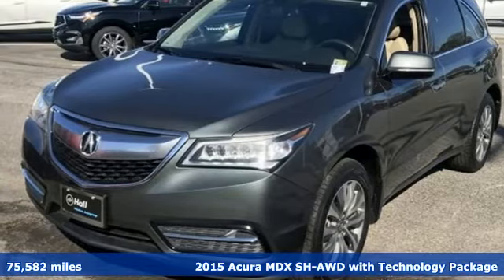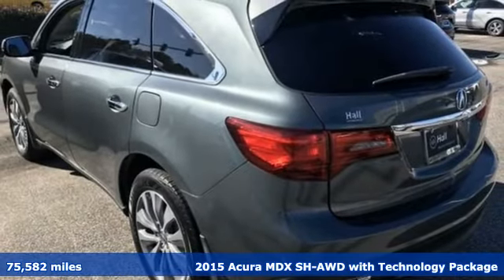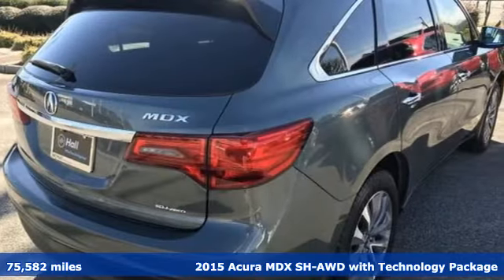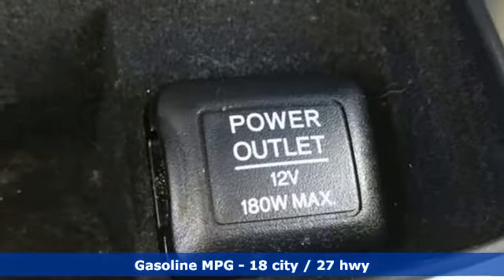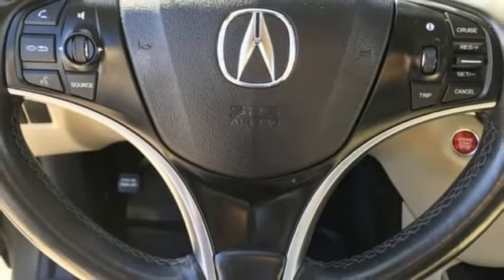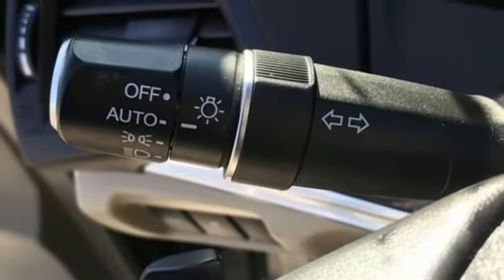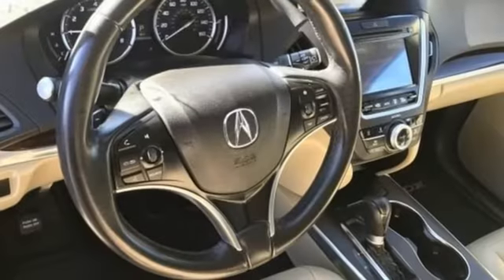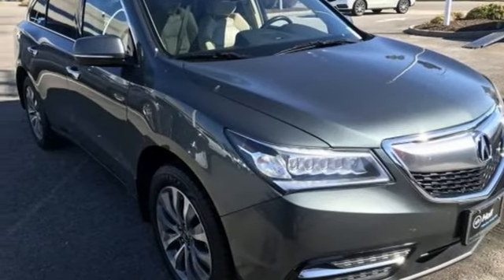Used 2015 Acura MDX Virginia Beach VA Norfolk, VA 3220009A - SOLD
Year: 2015
Make: Acura
Model: MDX
Trim: 3.5L Technology Package
Engine: 3.5L V6 SOHC i-VTEC 24V
Transmission: 6-Speed Automatic
Color: Gray
Interior: Tan
Mileage: 75582
Stock #: 3220009A
VIN: 5FRYD4H43FB029880
Gray 2015 Acura MDX 3.5L Technology Package SH-AWD. 3rd Row Seating, Navigation, Back Up Camera, Leather, Heated Seats, Blind Spot Monitor, Lane Departure Warning, Moonroof, Bluetooth & Much Much More!!brbrAWD 6-Speed Automatic 3.5L V6 SOHC i-VTEC 24V MDX 3.5L Technology Package SH-AWD, 4D Sport Utility, AWD, Gray, Tan Leather.brbrRecent Arrival! Odometer is 6329 miles below market average! 18/27 City/Highway MPGbrbrCertification Program Details: Type your description herebrbrbr*Every Internet Price includes current applicable dealer discounts. Your additional costs are sales tax, tag and title fees for the state in which the vehicle will be registered, any dealer-installed options (if applicable) and a dealer processing fee ($799 Virginia & North Carolina). Prices are subject to change, and prior sales are excluded. While every reasonable effort is made to ensure the accuracy of this information, we are not responsible for any errors or omissions contained on these pages. Please verify any information in question with the dealer.

Address:
3200 Virginia Beach Blvd